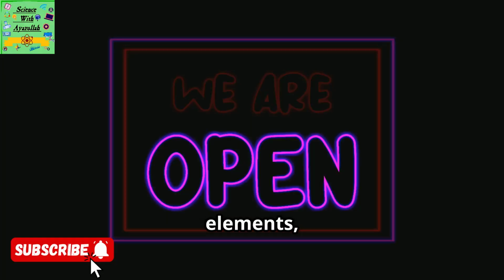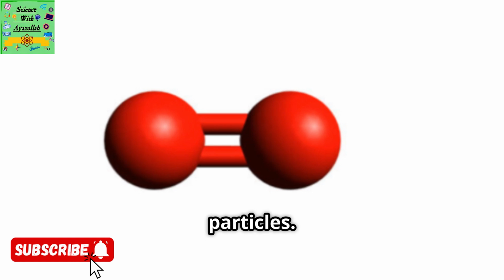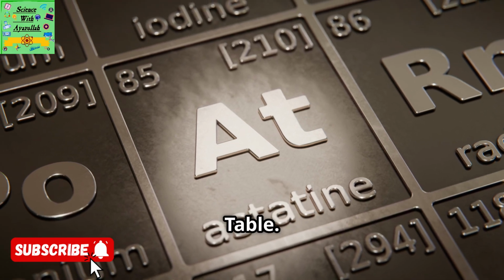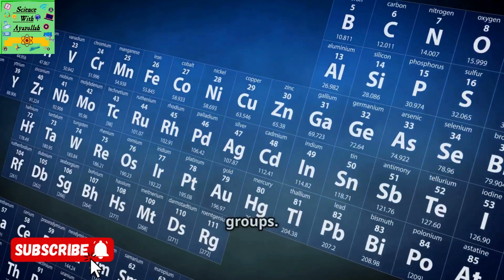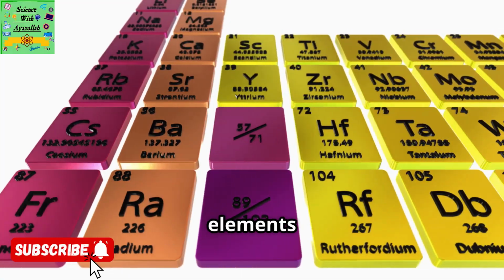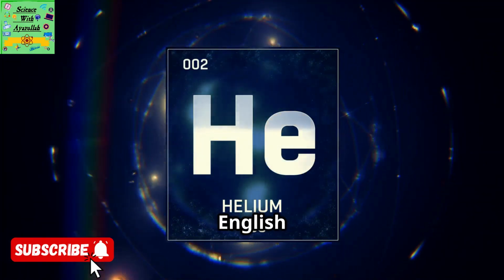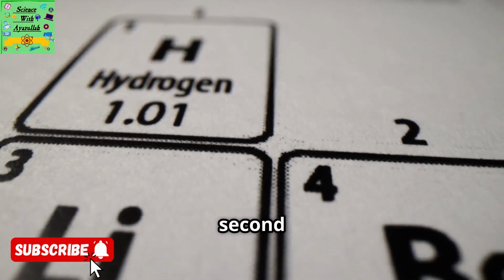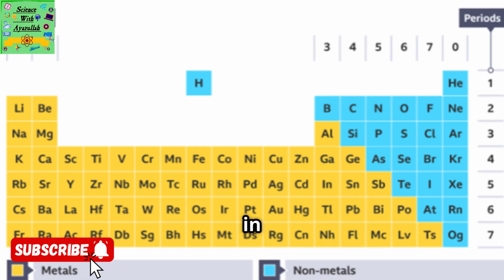Materials and their structure| periodic table| groups and periods